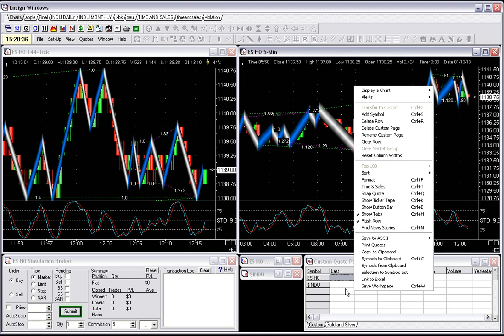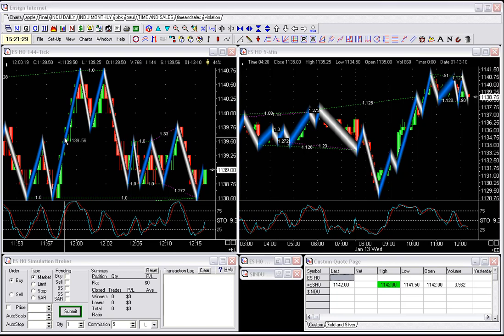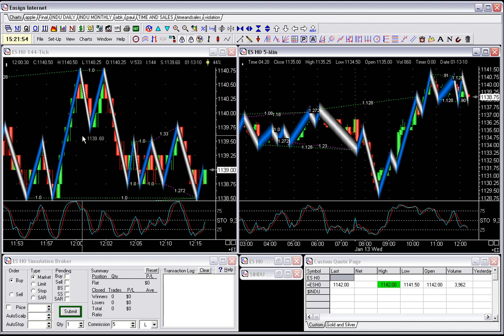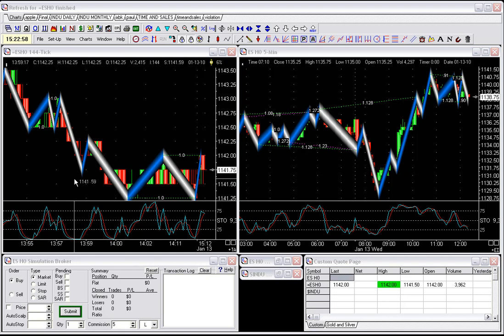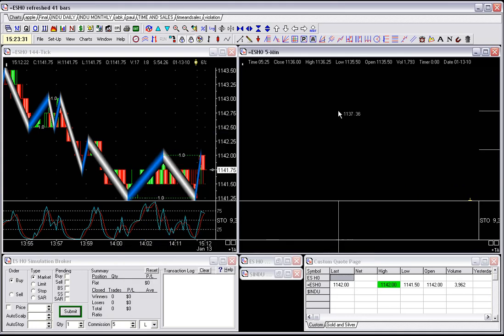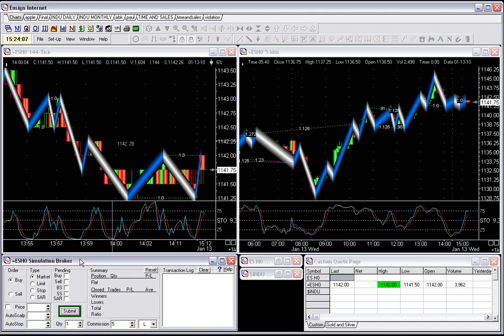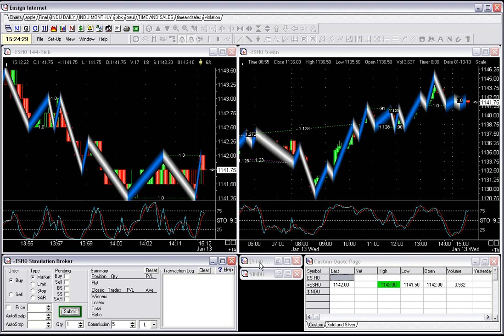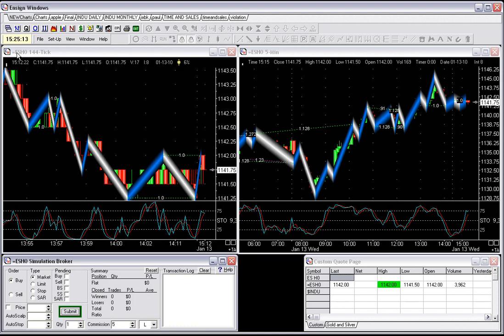Changing a workspace to use TransAct data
Video showing the process of changing the charts from an emailed workspace to a different data feed, like TransAct. Using Ensign Software